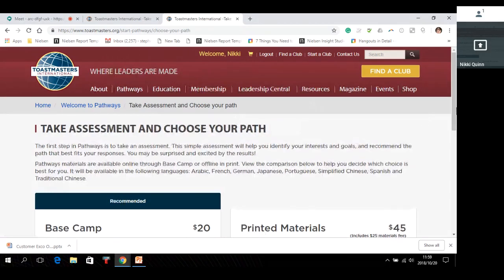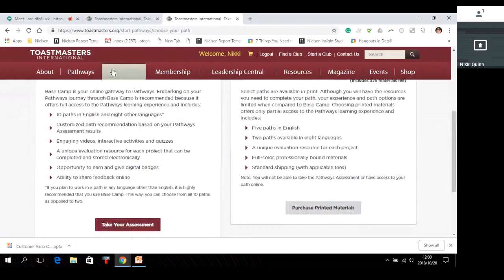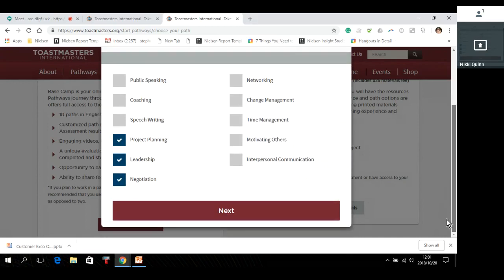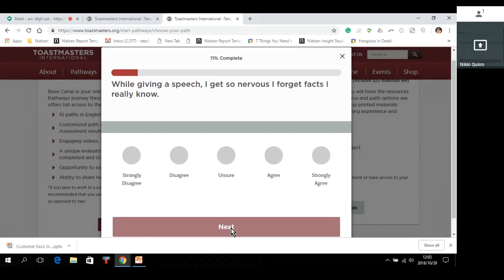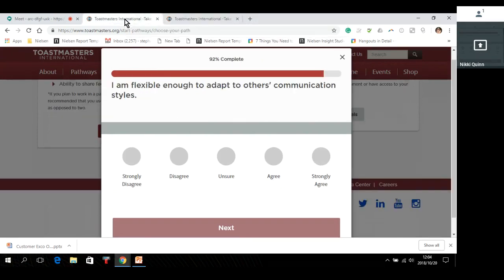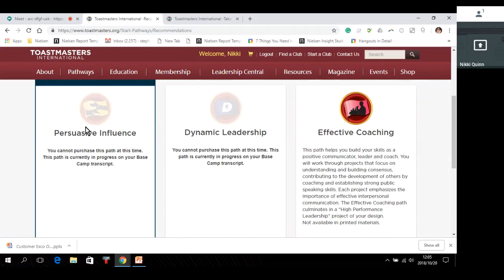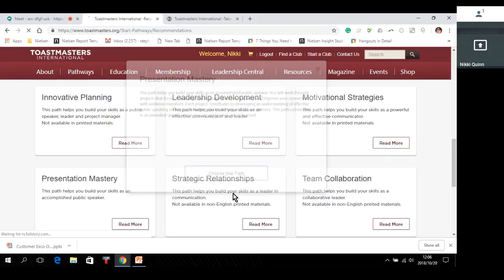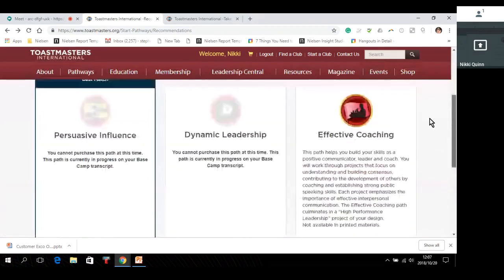How to take your Toastmasters Pathways Assessment - Nikki Quinn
Here, Distinguished Toastmaster  Nikki Quinn helps us navigate how to go through Club Central